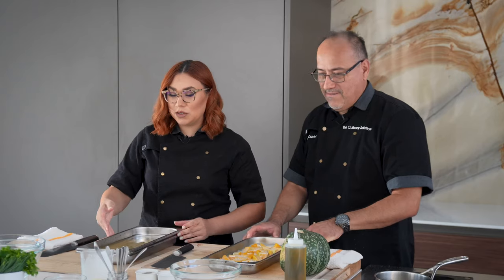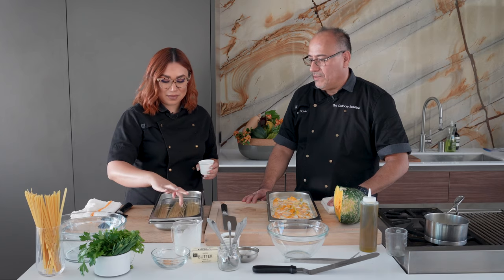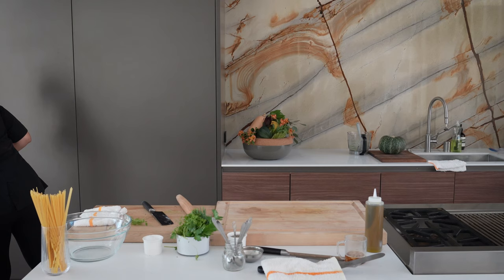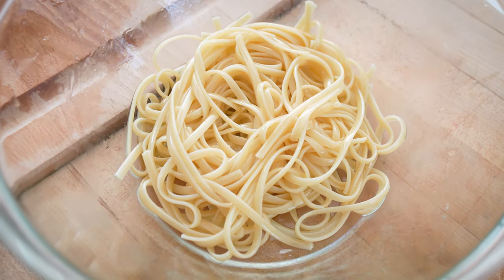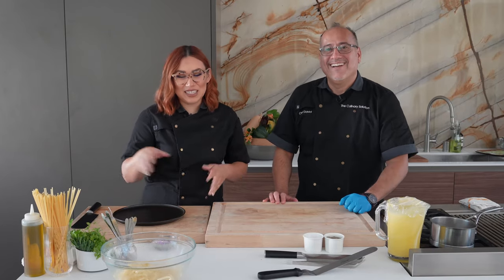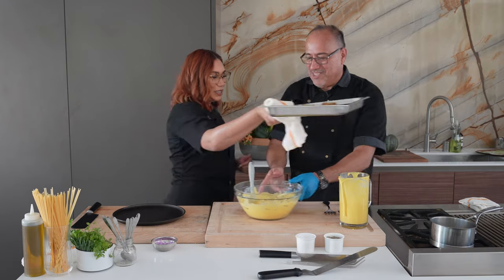PIRCH | Miele XXL Combi-Steam Oven Cooking Demo - Full Version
Chefs Kimberly and David are back together, this time showing off the Miele XXL Combi-Steam oven. We had the pleasure of shooting this a customer's beautiful home in Rancho Santa Fe for which PIRCH supplied all the appliances. Kimberly and David are making a delicious, gourmet restaurant-worthy main dish of Herb crusted Halibut over a bed of linguini bathed with Kabocha squash sauce. They do this all in the one oven.

If you want to see Miele appliances first hand, click this link to find a PIRCH showroom near you.